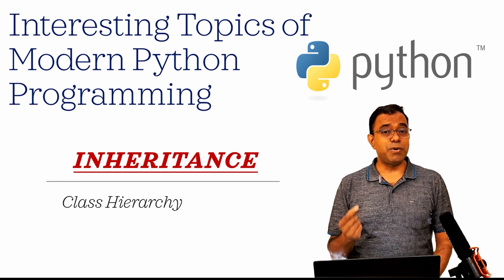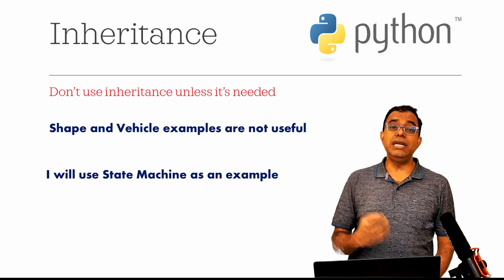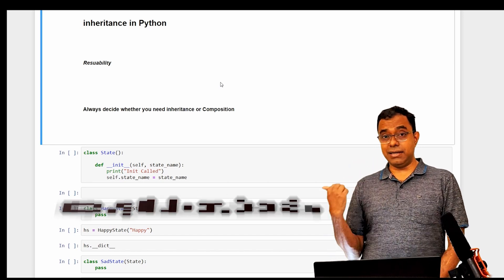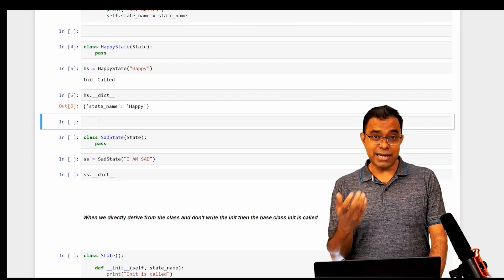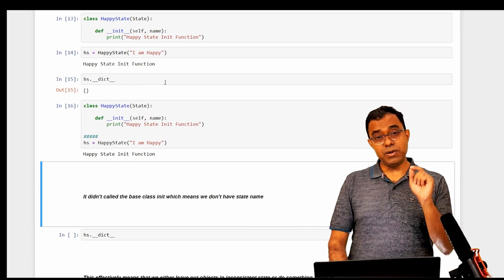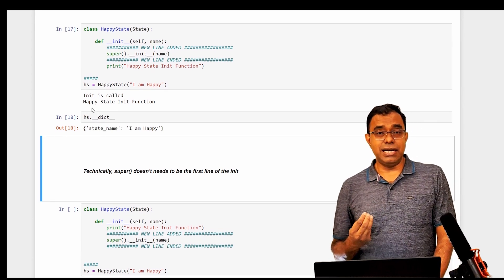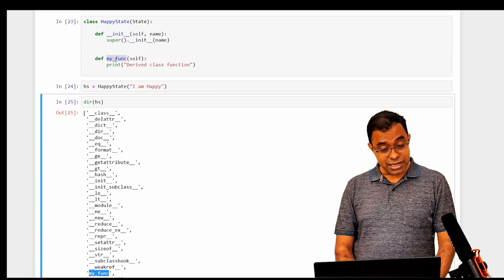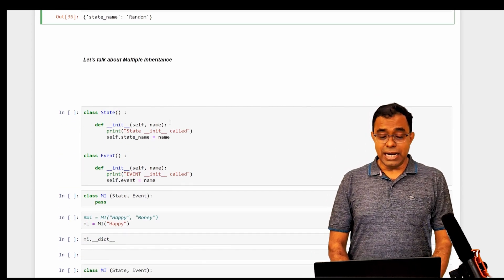Inheritance in Python Single inheritance in python how __init__ function behaves with Inheritance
Hello Everyone, Welcome to the Video series on Interesting Topics of Modern Python Programming. In this Python programming tutorial series, I talk about various topics of python including Python Object Oriented Programming.

This video is about inheritance in python and how it works with respect to object oriented programming python. In this video, I've talked mainly about single inheritance in python while touching the topic of multtiple inheritance and the problem that can happen while using the same. I'll create a saperate python tutorial for multiple inheritance in python, but please see this video and this prepares the necessary background work for the better understaind of the concept of inheritance in python.

ABOUT ME -

Greetings Everyone,  I am Daksh (Officially - Deepak K G). I'm a Techie with more than 20 years of work experience and I've created this channel Code Sports (also CodeSports.ai ) to share  the crux of my learning with an intention to help you in your learning journey.

I'll primarily create contents on Software Development Ecosystem which will included the following

- Programming Languages
- Machine Learning
- Cloud Computing
- Databases
- Working as a Team
- Requirements Management
- Frameworks and Estimations
- Gamification Techniques

I'm also an explorer by nature and I love to discover and explore things. I'd like to share all those thing which I think is worth sharing.

Last but not the least, I' m a traveler and would like to take you with me on some of the interesting journeys around the world. Believe me there is more to learn outdoors than indoors

Hope you'll join me in my journey 🙏🙏🙏